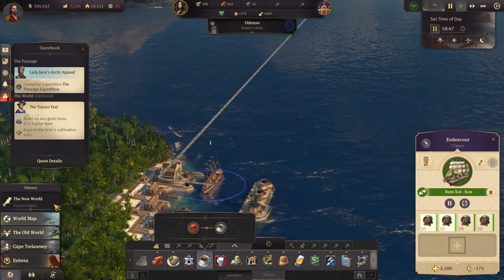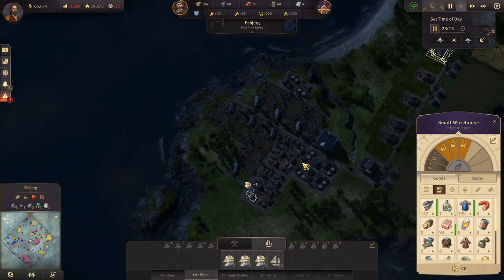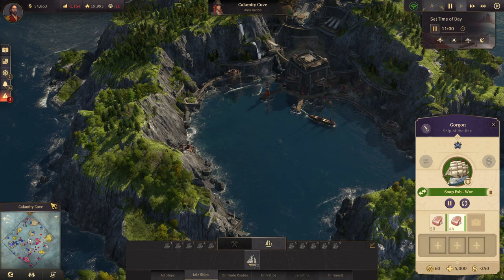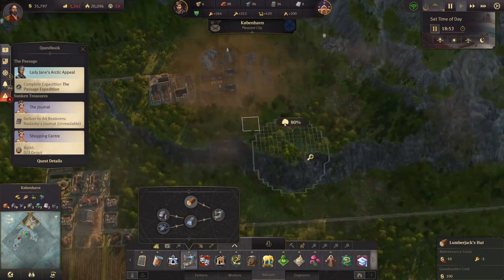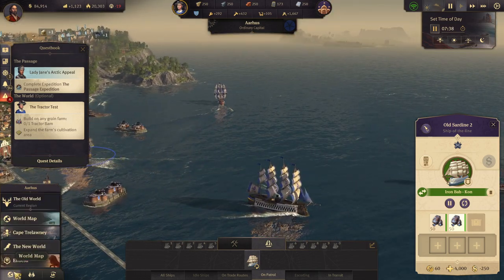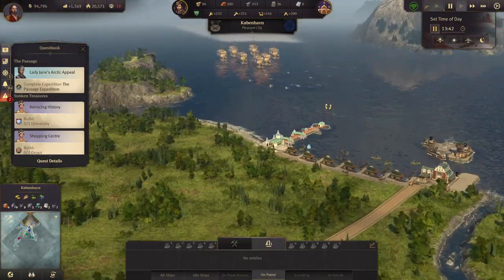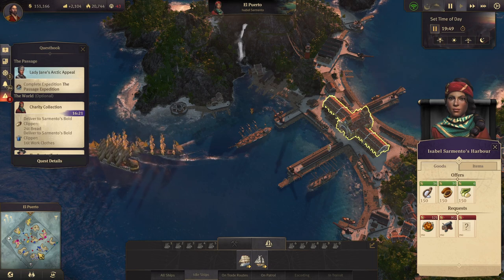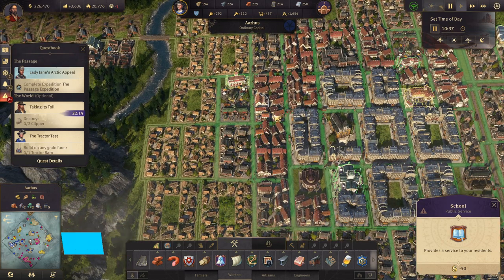Lets Play Anno 1800 Modded Ep27 | All DLC | Cape Trelawney Wars Begin